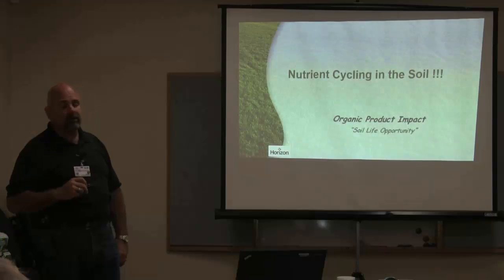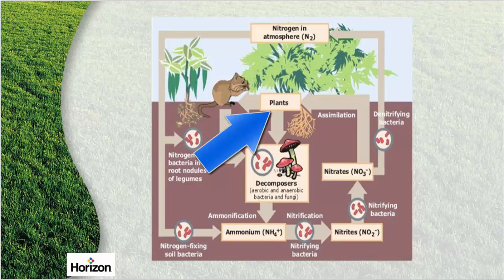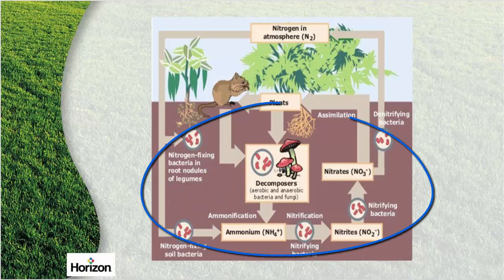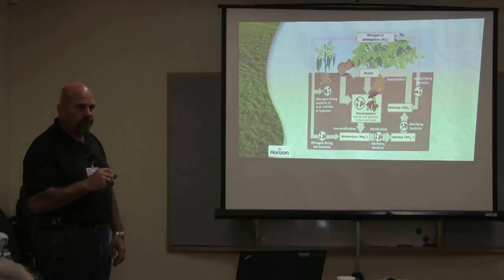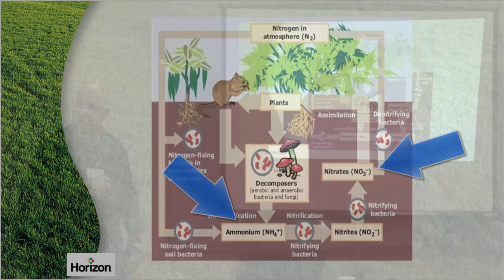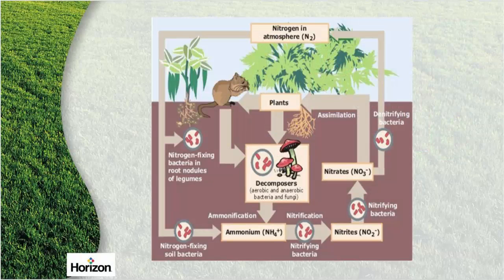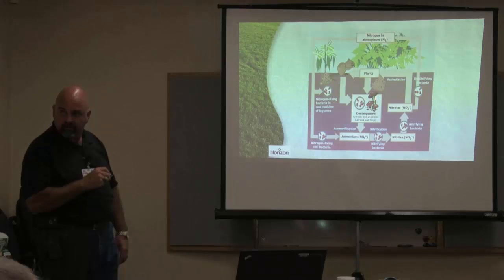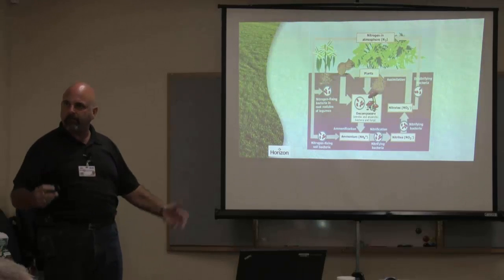Why is the Nitrogen Cycle Important in Your Soil?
In part 15 of our Drought Solution video series, you'll learn how the nutrient and nitrogen cycles work and how they directly contribute to soil and plant health.